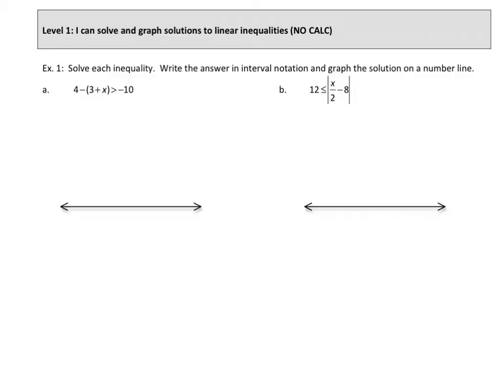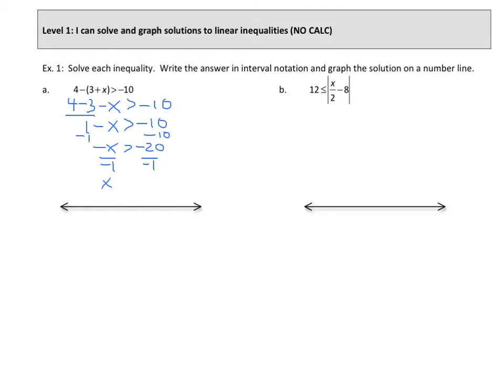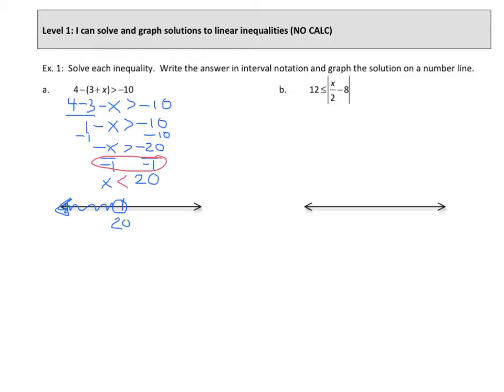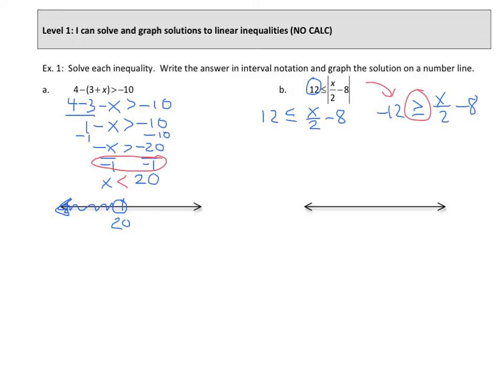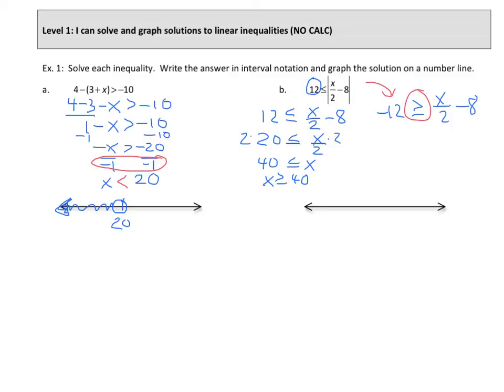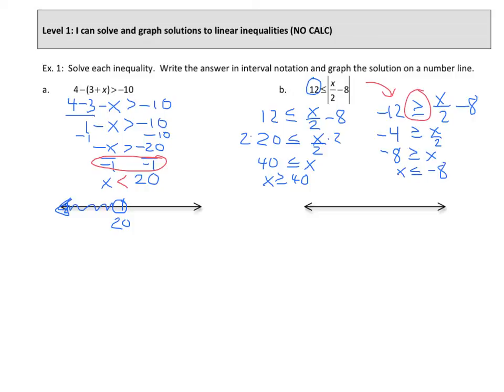U2S5 Polynomial Inequalities L1 Notes